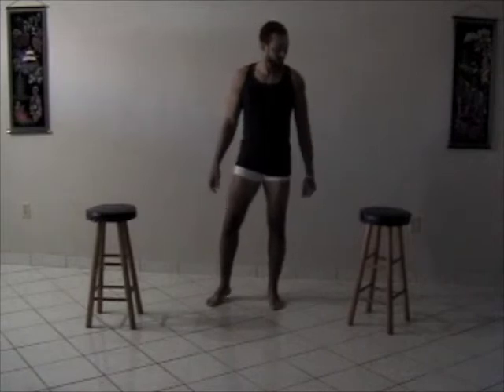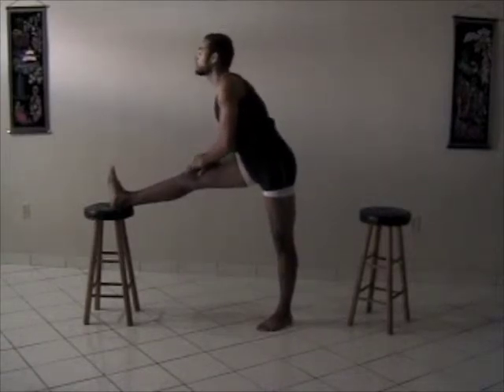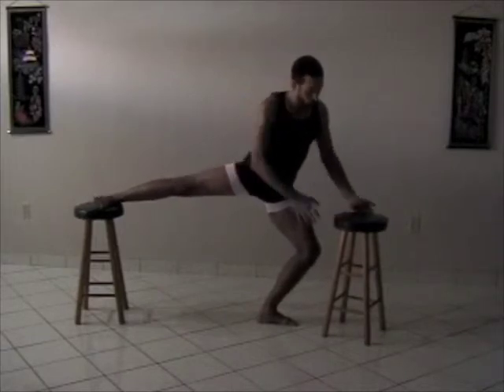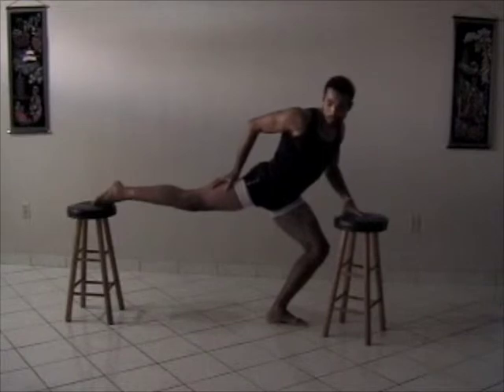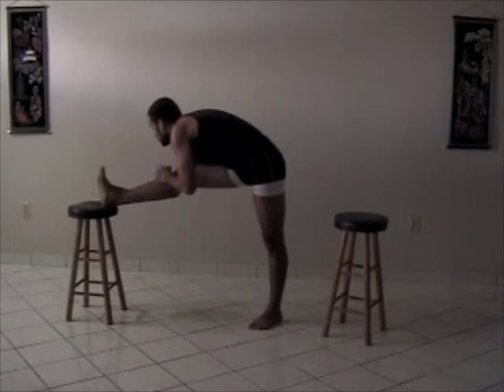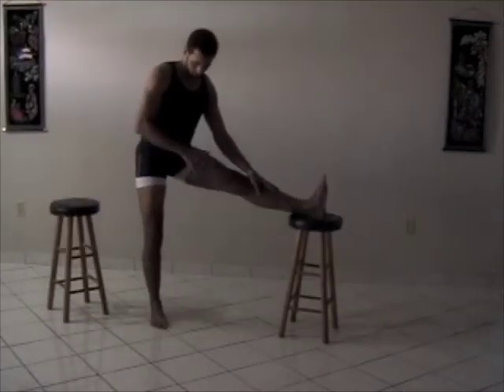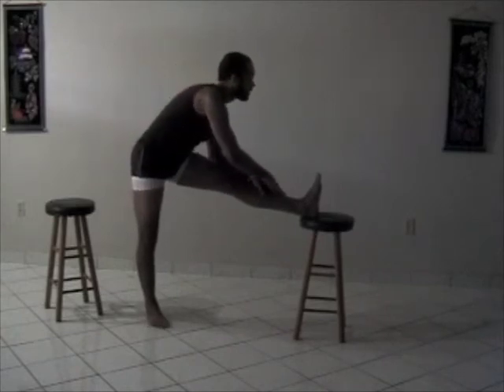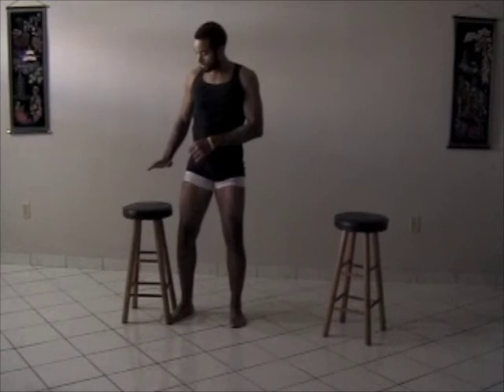Basic stretching using bar stools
Basic stretching using bar stools or any type of flat object